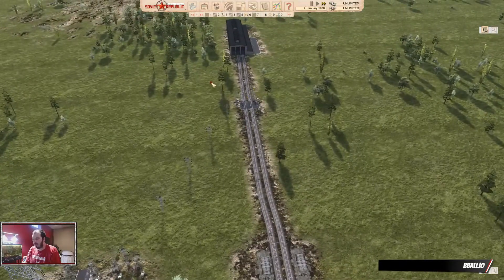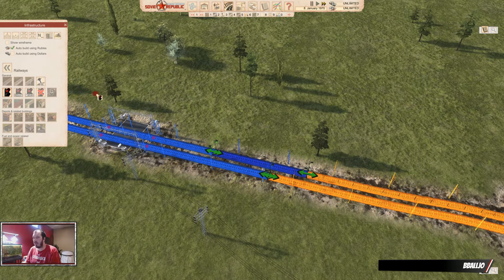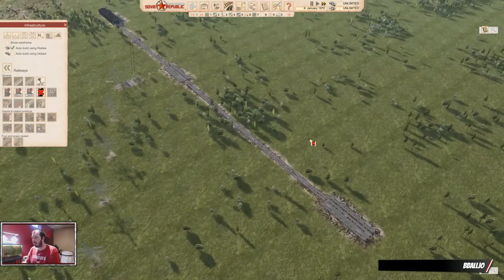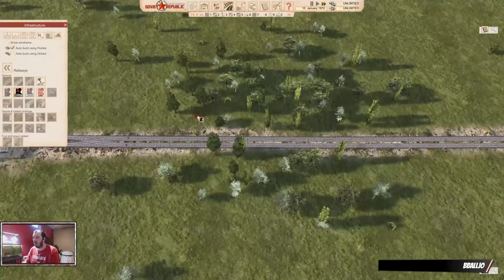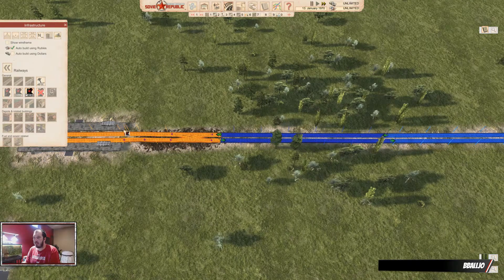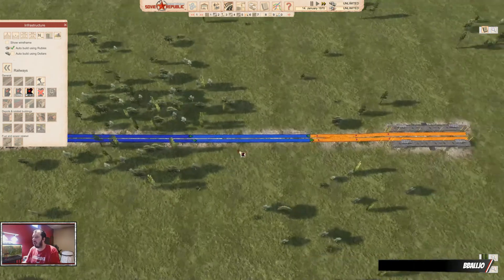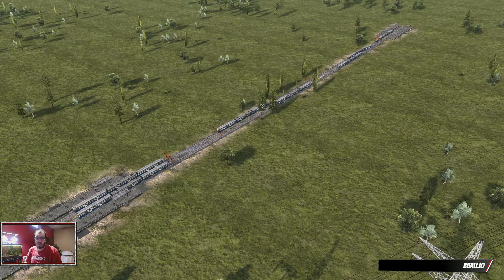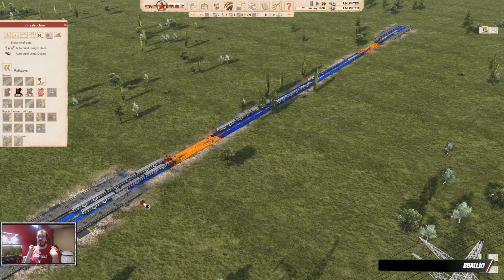TRAIN SIGNALS: All you need to know | Tutorial | Workers & Resources: Soviet Republic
In this tutorial, I'll guide you through all you need to know about Train Signals. Where and when to use the regular semaphore, chain semaphore, or the new mixed semaphore...all of this will be explained.

HAVE FUN!